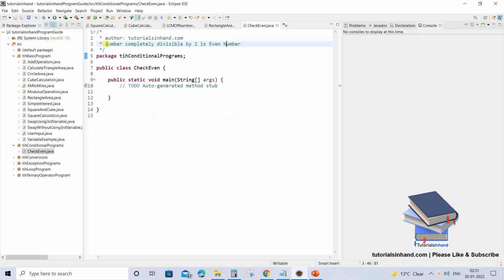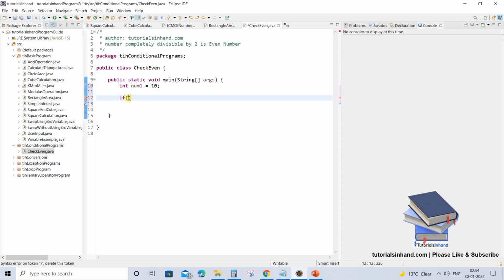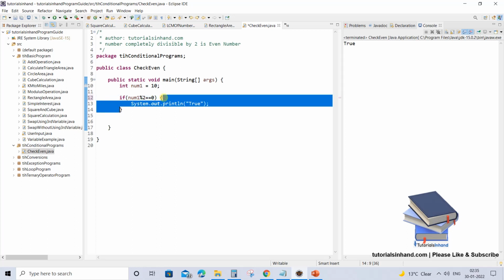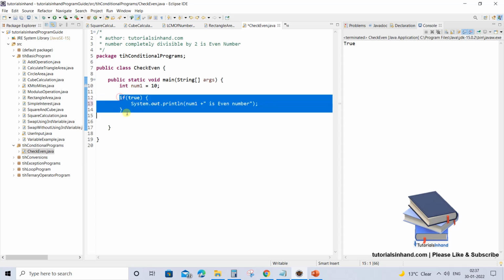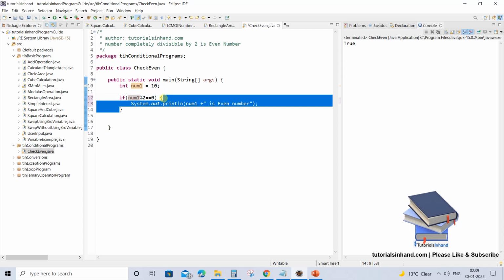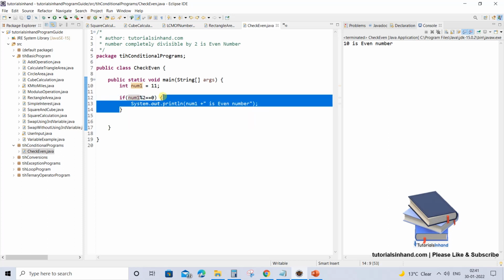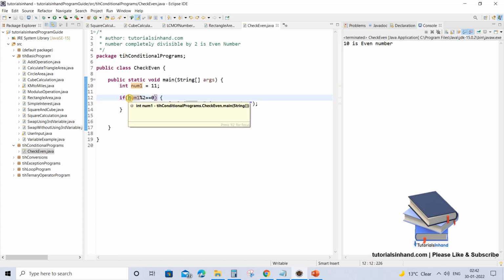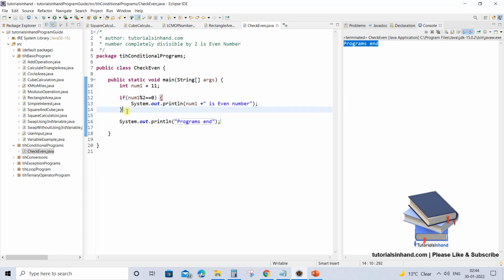Java program to check even number | working of if statement in java explained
In this video tutorial, we are going to learn about java program to check even number, working of if statement in java explained.